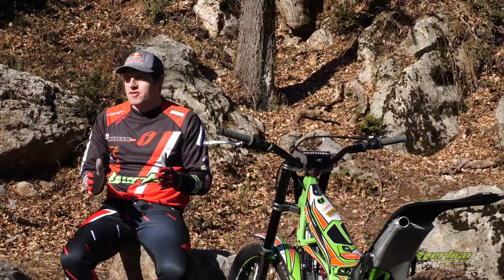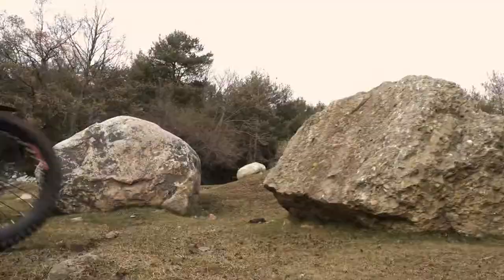Vertigo Trial techniques with Dougie Lampkin: Episode 3 - Big Steps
Episode 3 of Vertigo tutorials about basic trial techniques. Follow Dougie Lampkin as he explains how to make it through big steps.